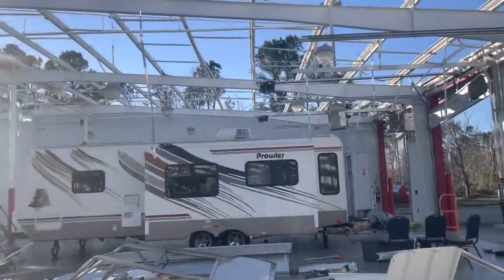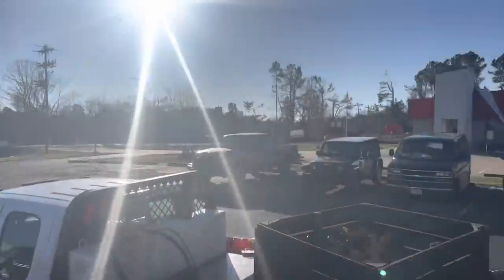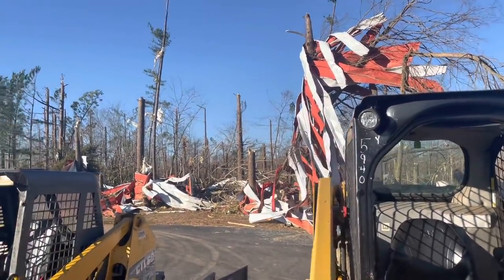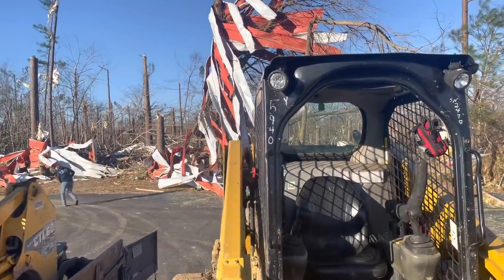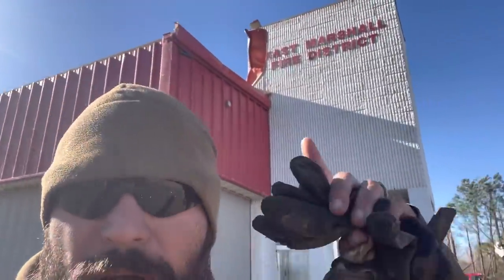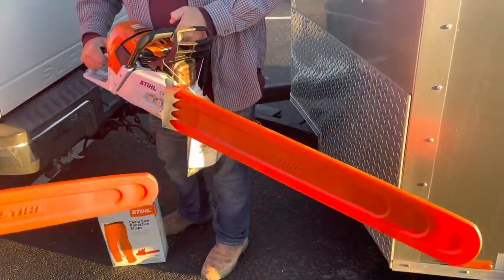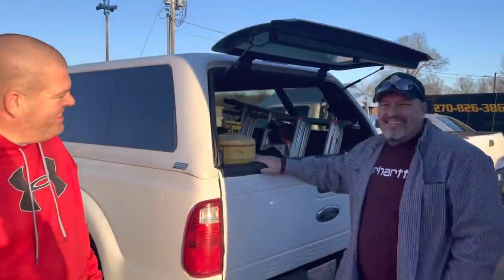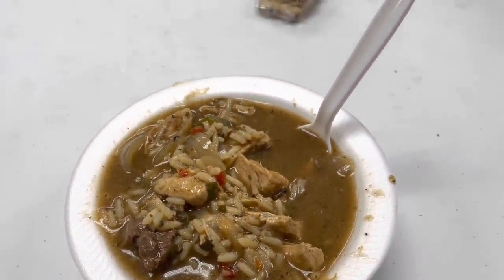Destroyed Fire House - KY Storms 22DEC21 - Grindstone Ministries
Today's update from Bear on Grindstone Ministries' relief efforts in Benton, Kentucky.

Bear Independent discusses rational and prudent strategies and issues for preppers, homesteaders, survivalists, and normal people looking to prepare for SHTF WROL TEOTWAWKI or natural disaster. Whether SHTF is economic collapse, pandemic, civil unrest, martial law, food crisis, civil war, food shortage, supply chain disruption, EMP or CME, black swan event, or whatever, you and your family need to be prepared.

Common prepper concerns are bug out bag, bugging out in general, food storage, security, communications, emergency preparedness, homesteading, budget, gardening, bushcrafting, end times, Torah, get home bag, survival, EDC, and all the things we discuss at this channel.

Subscribe for weekly New Testament and Old Testament Shabbat Bible readings, updates on SHTF TEOTWAWKI WROL Survival Tips, Homestead Updates, Tribe or MAG Leadership, Gear Reviews, Gardening Tips, Real World Experience and a complete lack of hypothetical doomer porn.

We believe at this channel that Yeshua is Messiah, that Jesus is the Christ, the anointed of YHWH. We teach and preach the prophets and the Torah of YHWH as given to Moshe (Moses) and retaught by Yeshua Messiah, Jesus Christ. It is our doctrinal foundation as Torah Observant Christians that we should keep the Torah to the best of broken ability, and not abuse the Grace of the atoning sacrifice of our Messiah Yeshua, Jesus the Christ; and that we become one with YHWH The Father through the Son, Yeshua Messiah. We are whole Bible believers who keep The Way as taught by Yeshua Messiah, the Torah of YHWH The Father.

for news, missions, gear, a community forum, and more!

To donate to Grindstone Ministries, the charitable arm of Bear Independent, give your tax-deductible donation
Does your preparedness include medical/first aid/trauma response ability and resources? Find your American-made complete first aid/trauma kits at RefugeMedical.com and sign up for training at RefugeTraining.com!